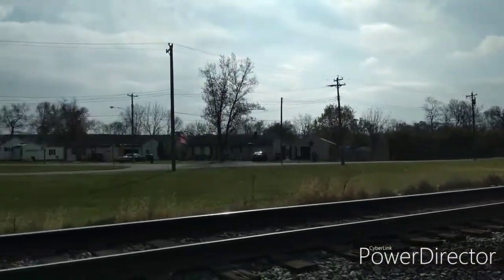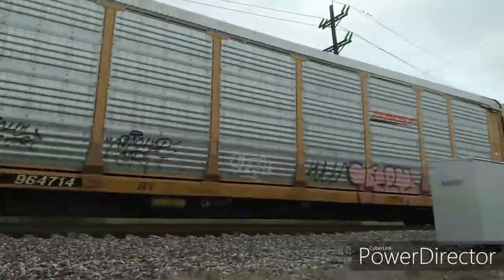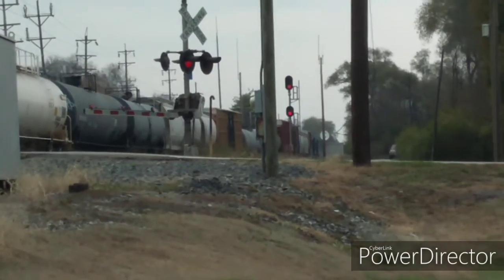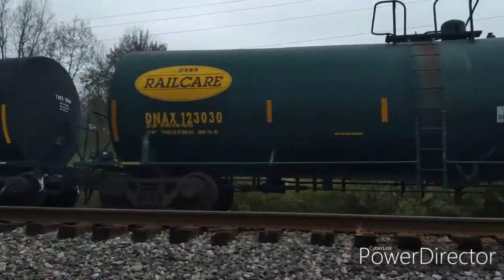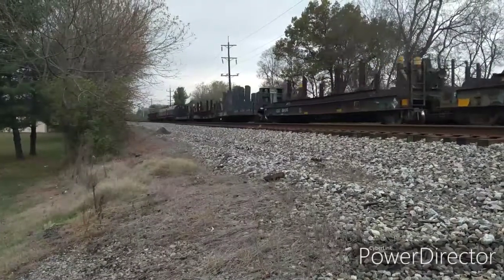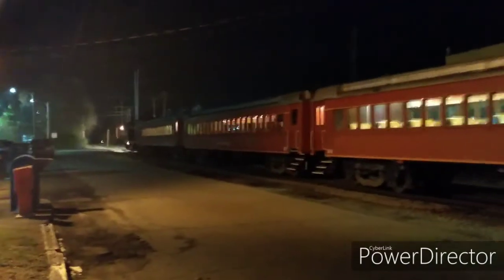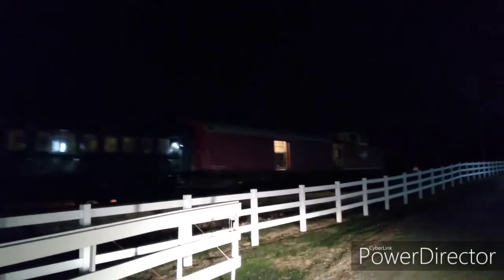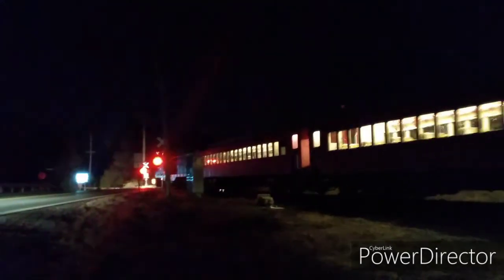Lebanon Mason and Monroe holiday train at night